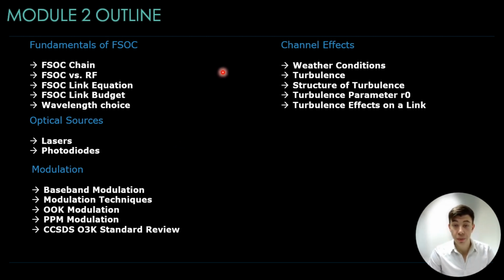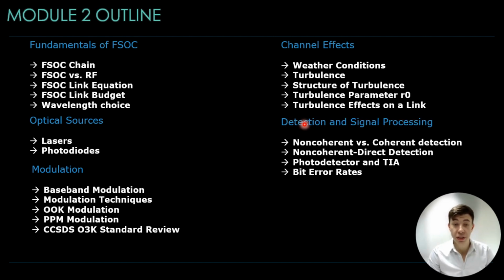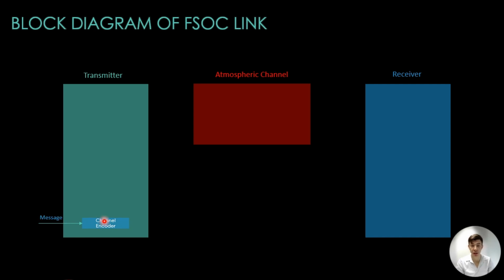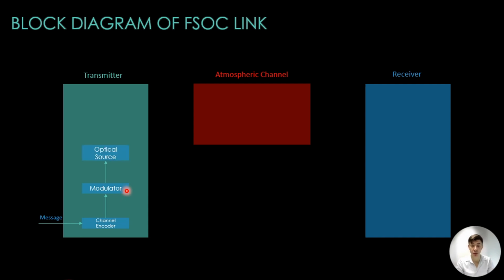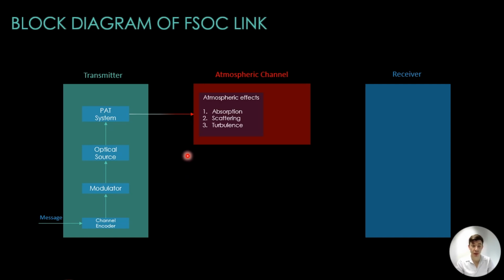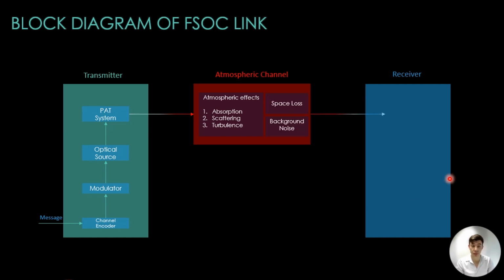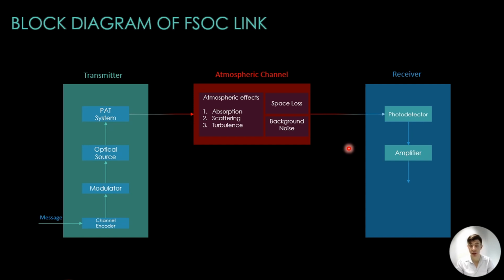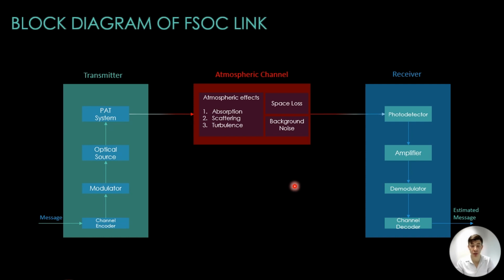Free Space Optical Communications | Introduction & Module Overview | Lesson 1 | Module 2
Explore the FSOC block diagram and get an overview of this module on Free Space Optical Communications.